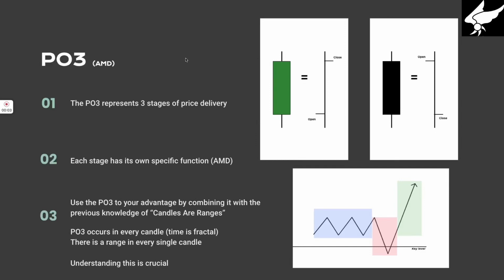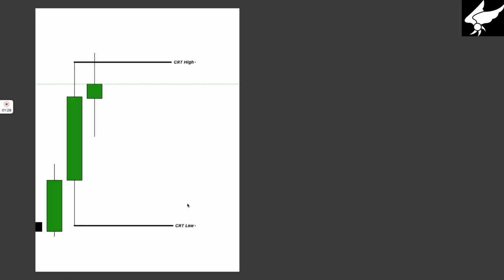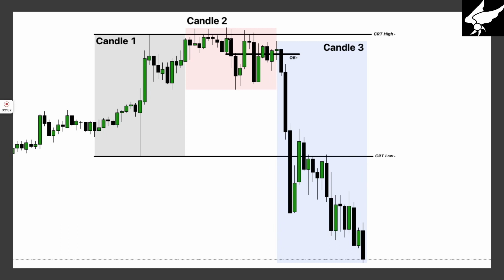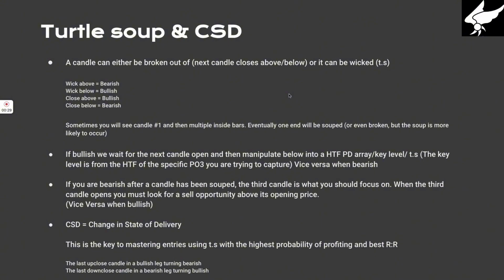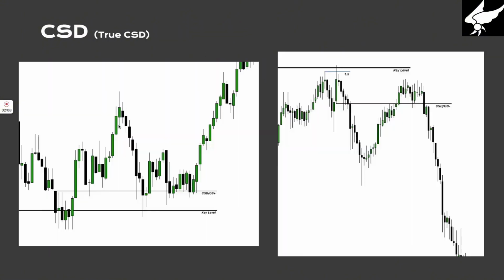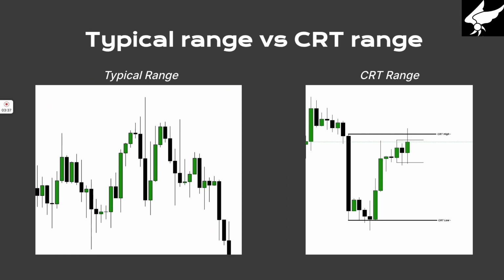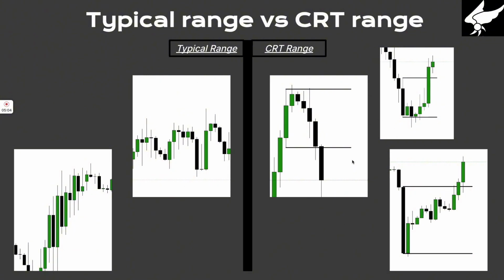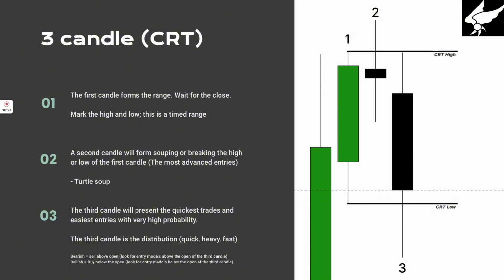CRT course part 2 (Power of 3)